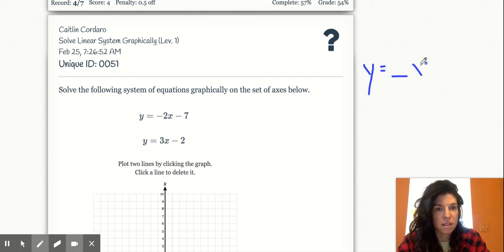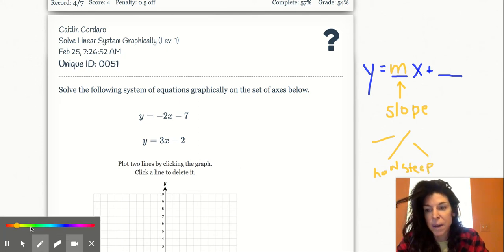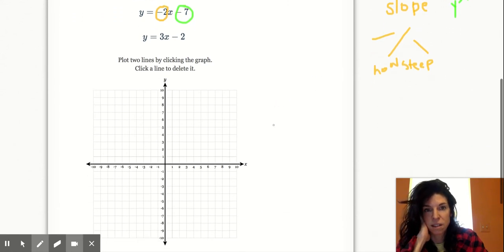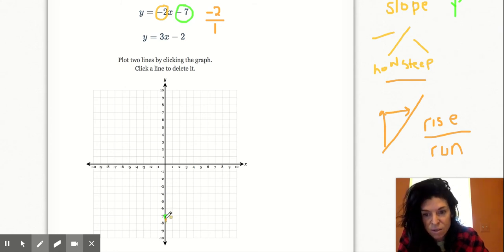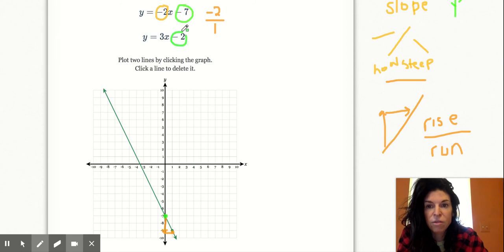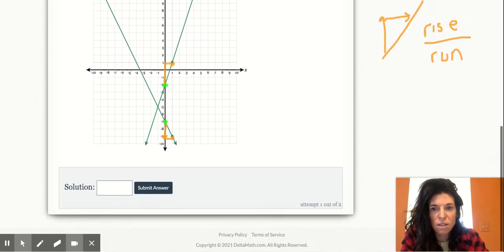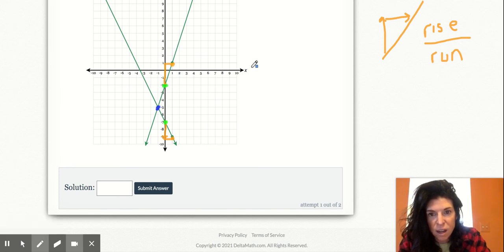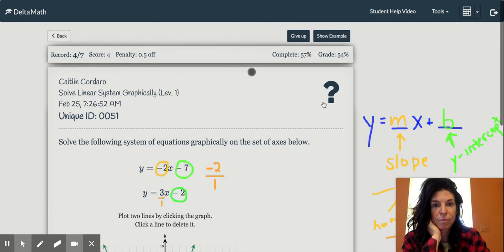DeltaMath- Systems of Equations Graphically